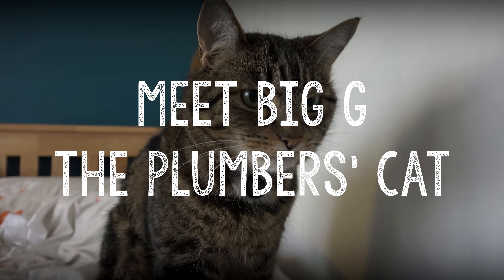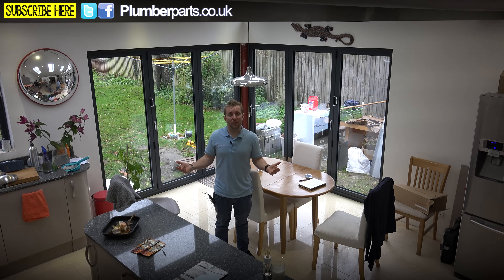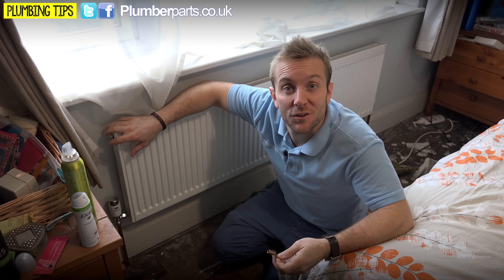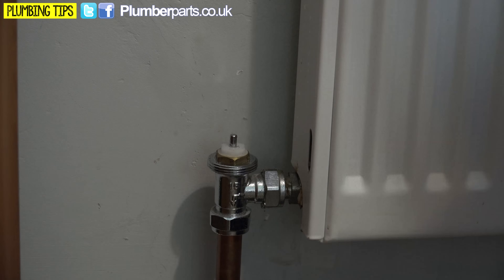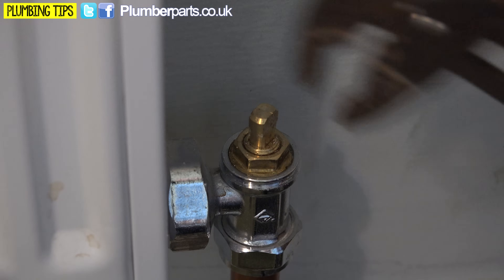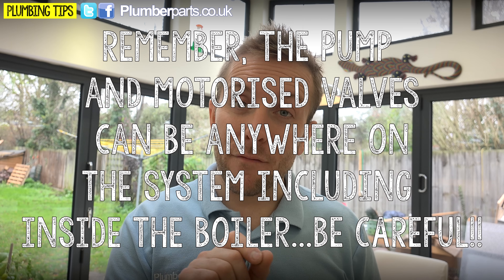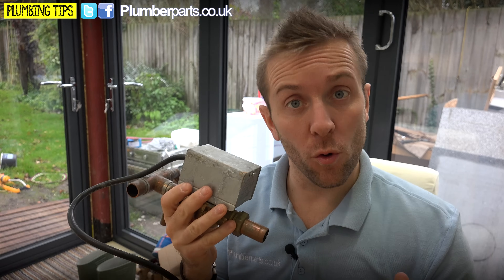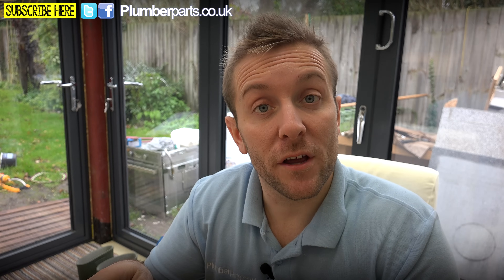TURN ON YOUR HEATING FOR THE FIRST TIME AFTER SUMMER - CHECK LIST - Plumbing Tips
This video will guide you through a brief checklist of things you need to do to your heating system when turning it on for the first time that winter. We cover bleeding air from the radiators, making sure the TRV or radiator valve is not stuck and the lockshield is open to making sure the circulating pump is OK and the motorised valves work OK.